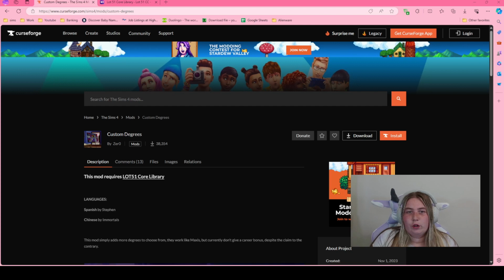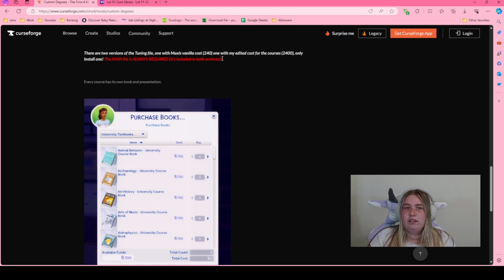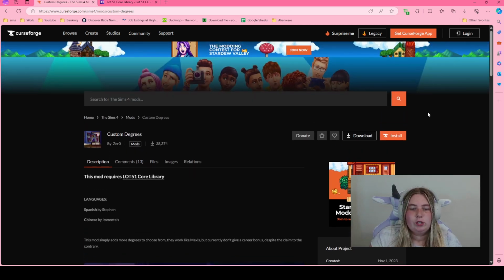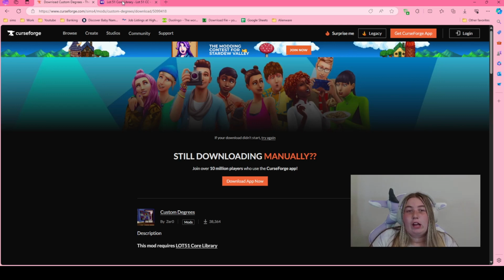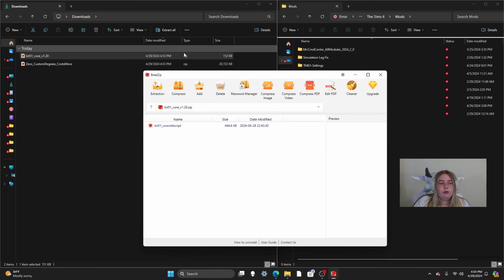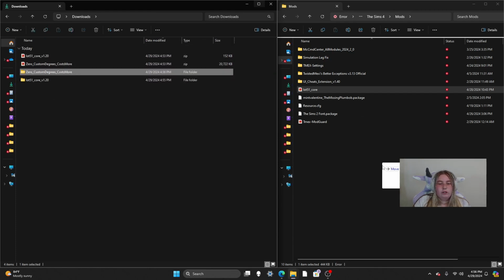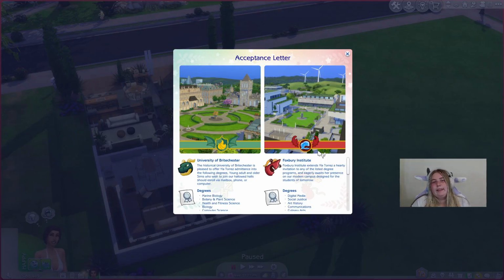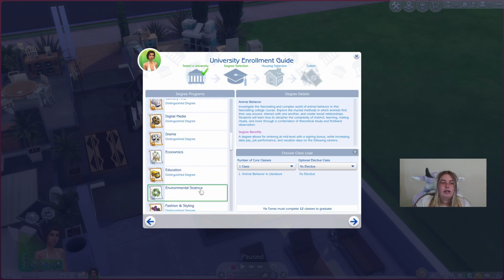Learn How To Easily Download And Install Zer0s Custom Degrees Mod!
Hopefully you all enjoyed todays video if so. 74 more subs to go until 1000!

Download Mod here (Make sure to read the description as well to the mod)

00:00 Intro
00:40 Custom Degree overview
02:39 Downloading Custom Degrees
03:50 Adding to your mod folder
05:12 In-game
06:47 Outro